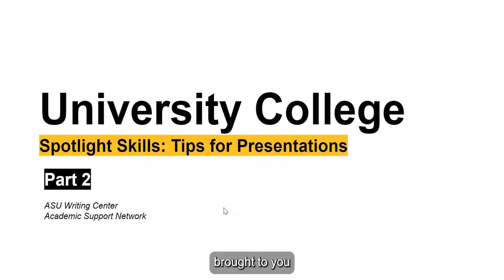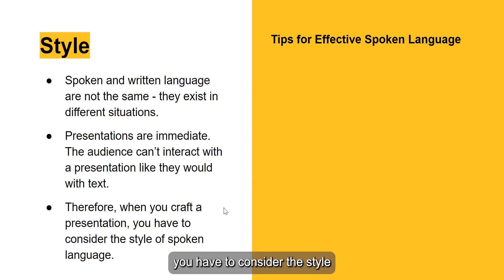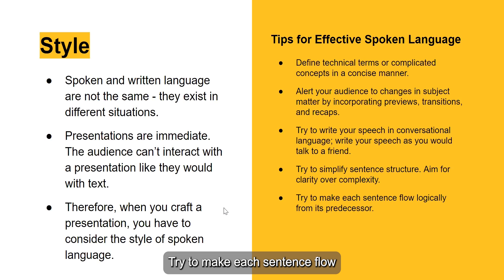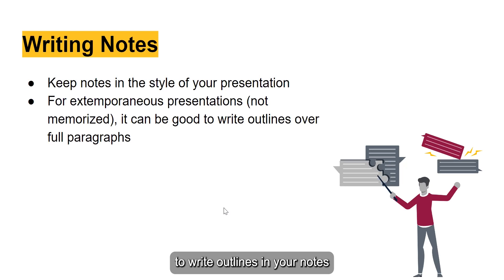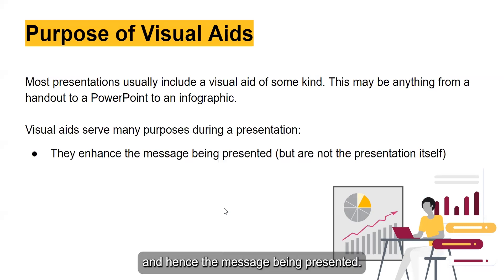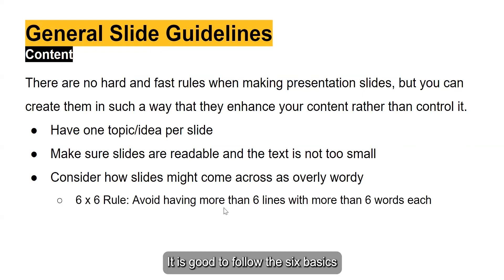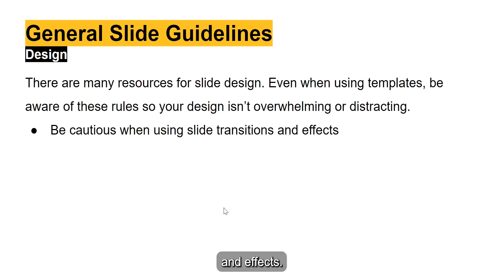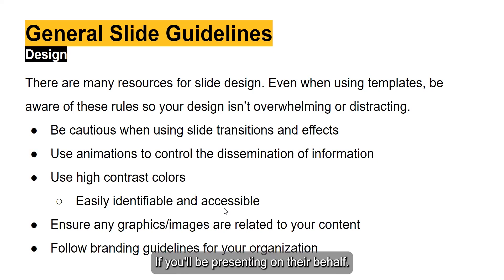Tips for Presentations: Combining Written and Visual Communication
Learn how presentations combine both written and visual communication, as well as best practices for both modes when giving a presentation.

Resources:
Online Study Hub -